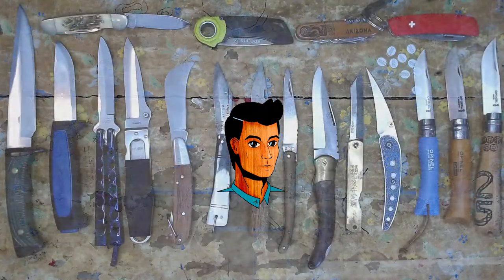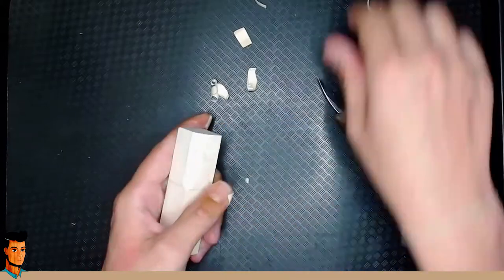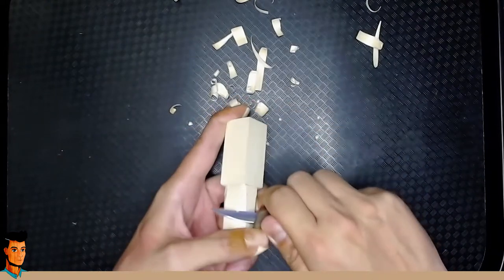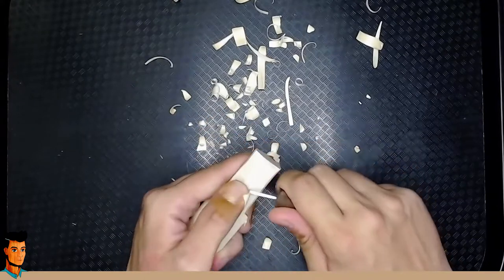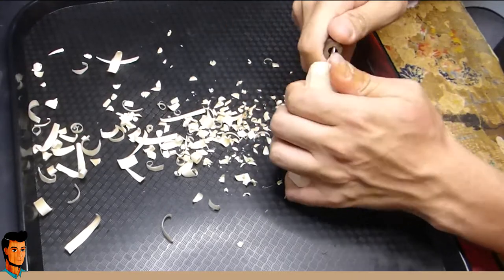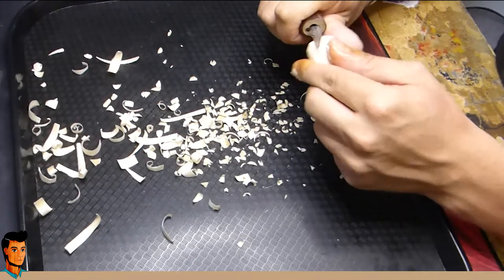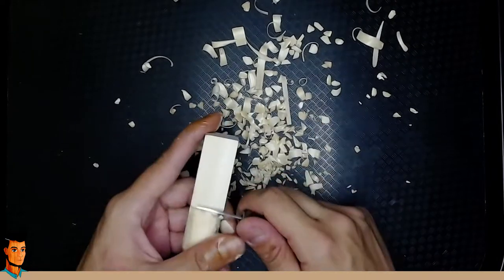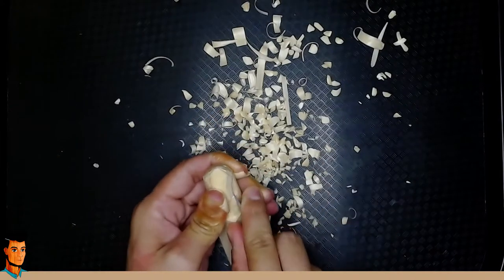Carving A Bunny Out Of Wood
I hope you like content like this. Tell me what you want to see me do next in the comments! I like any sort of art, sculpting is no exception. I am using Beaver Craft whittling knives as per @CarvingisFun suggestions.

Video editing software: Adobe Premiere Pro CC 2019
Camera: Lumix DMC-TZ40
Camera: Logitech C920
Image editing software: Adobe Photoshop CC 2017
Microphone: Audio-technica 2020USB+
Audio recording software: Audacity